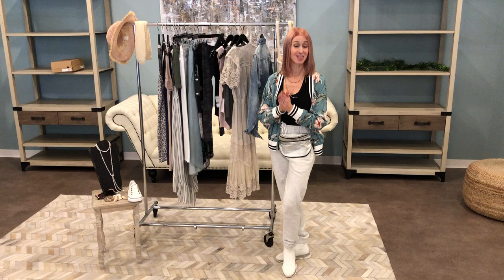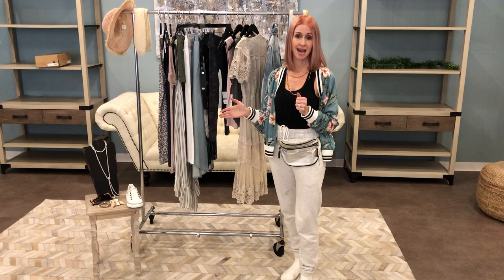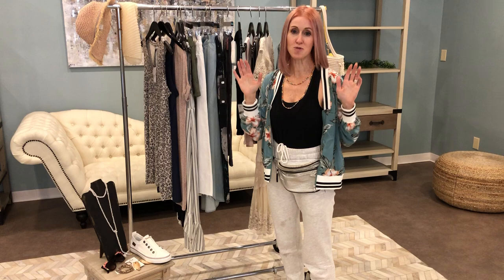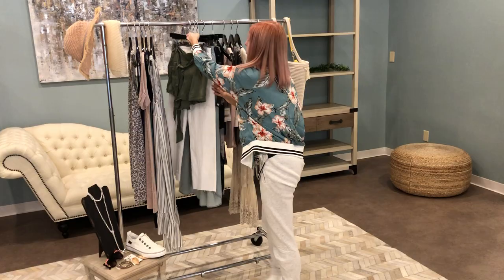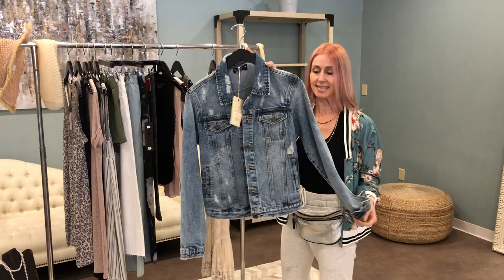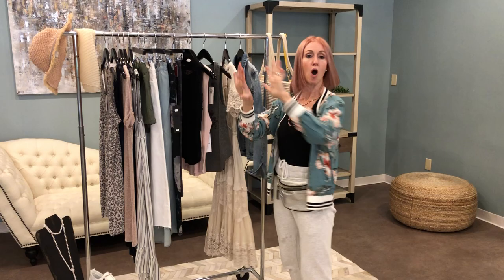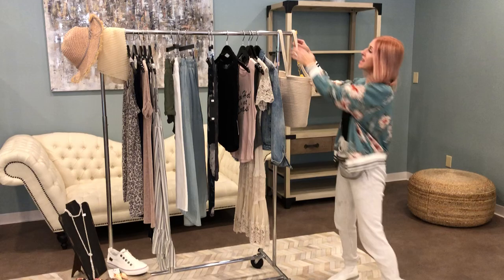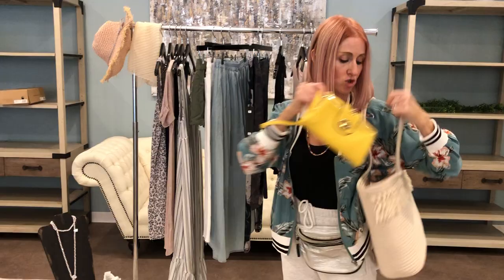Lisa Berry's Summer Suitcase Capsule from AH Collection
In this video, Lisa Berry tackles her favorite fashion challenge: packing a fashionable, yet compact, carry-on suitcase capsule. She picks her favorite mix-and-match pieces from AH Collection for a summer getaway and shares her beloved tips for minimizing.